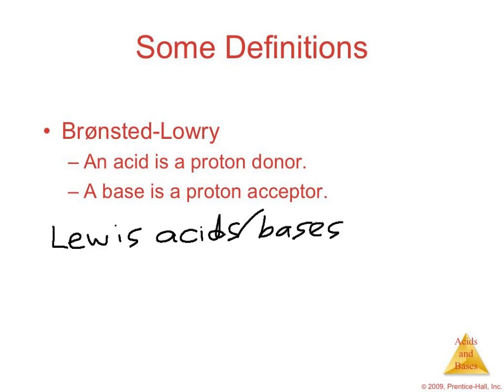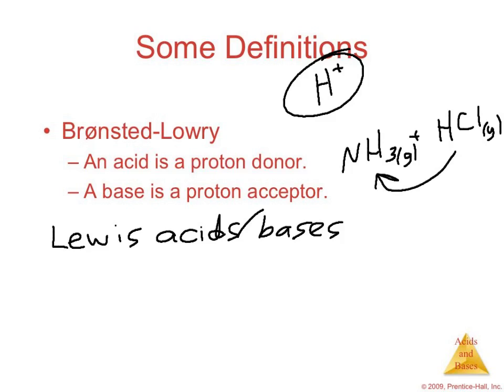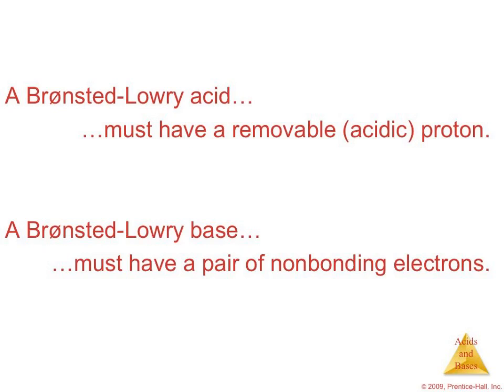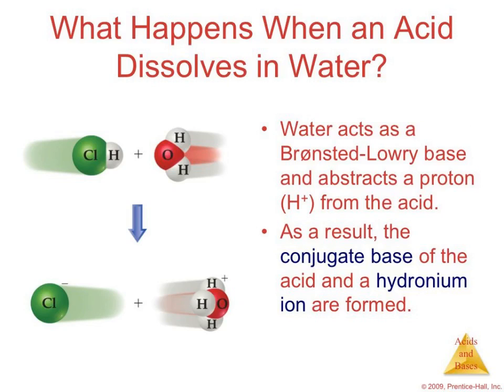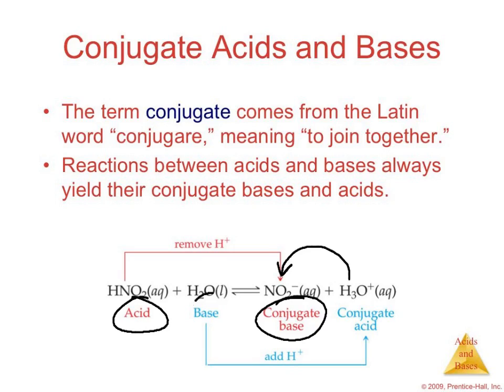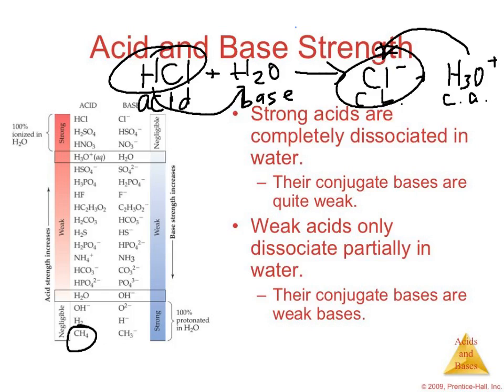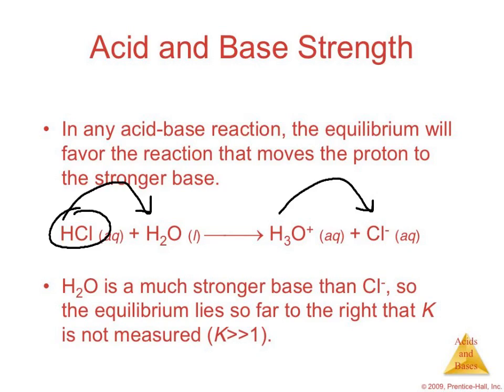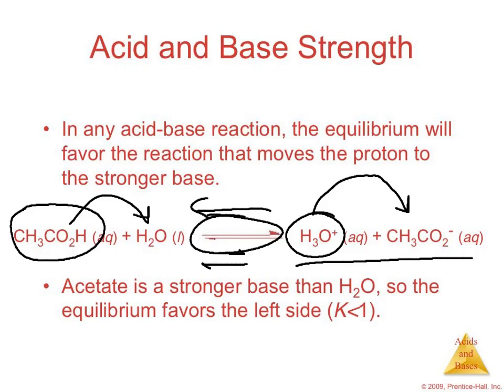AP Chemistry Sections 16 1 16 2 Reading Guide Preview